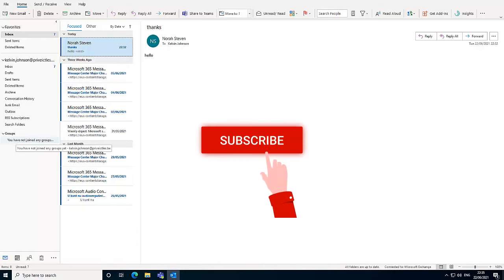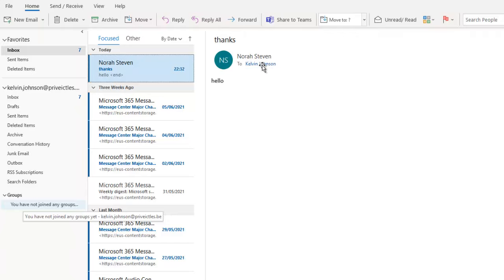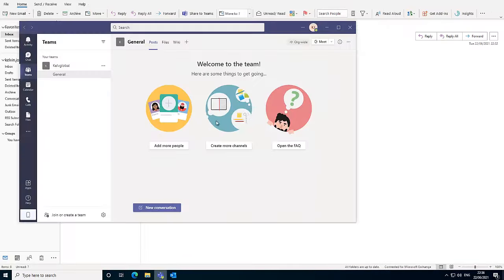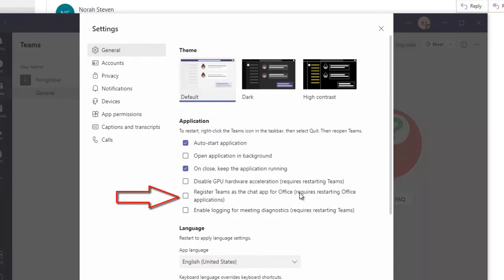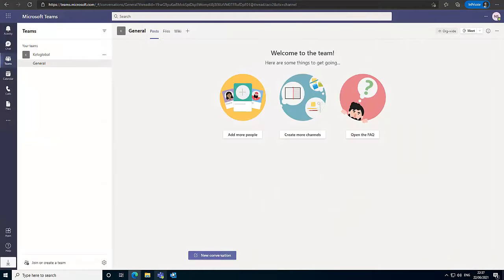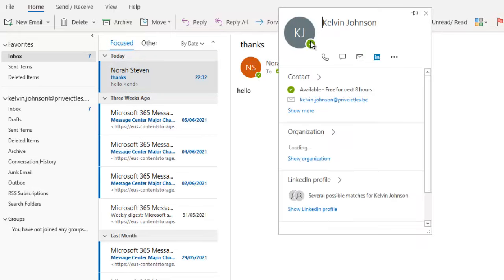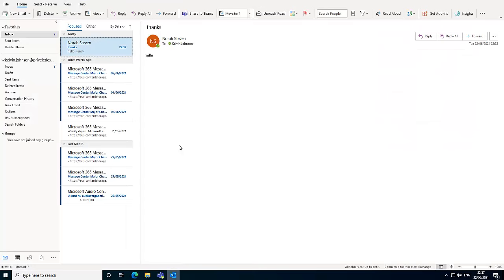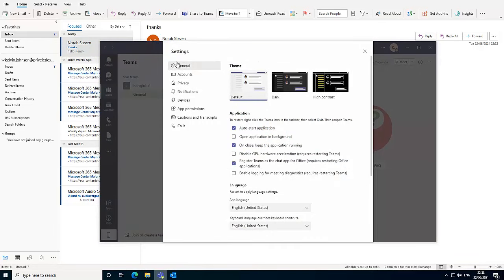Solved - Outlook Not Showing Teams Presence Icons | Fix - Teams Status Not syncing With Outlook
Solved - Outlook Not Showing Teams Presence Icons | How To Fix Microsoft Teams Status Not syncing With Outlook or Updating.